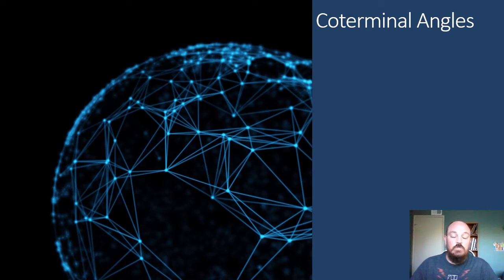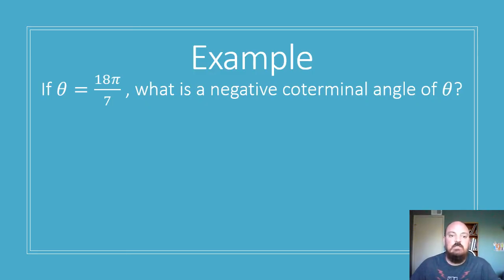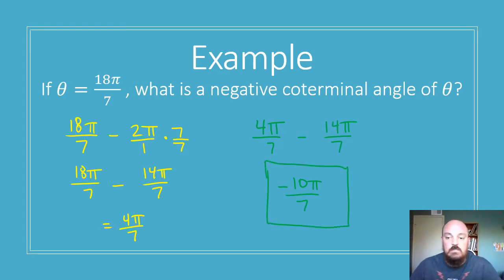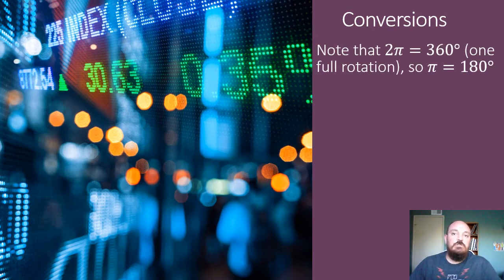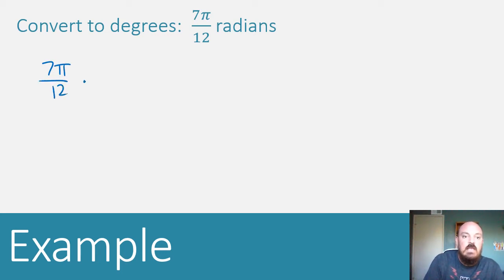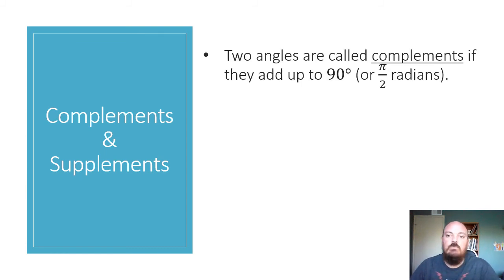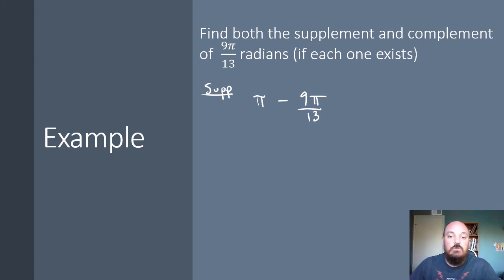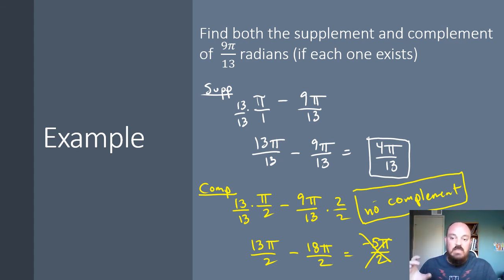PCH 9.1 Angles Part 2